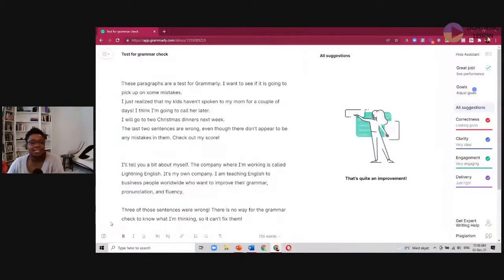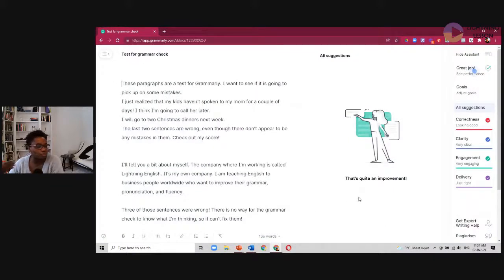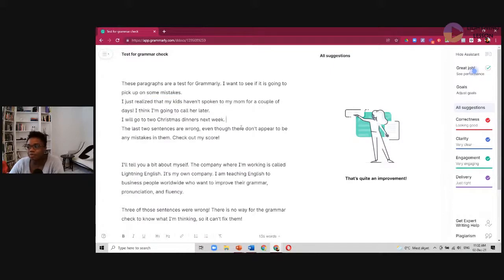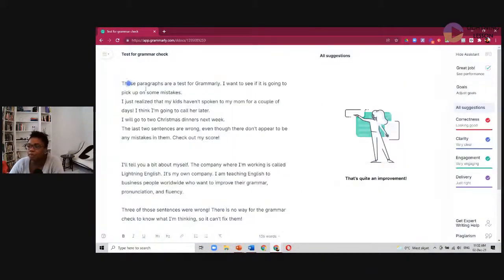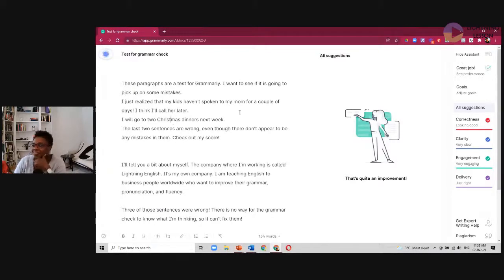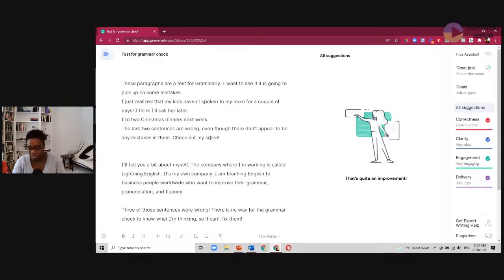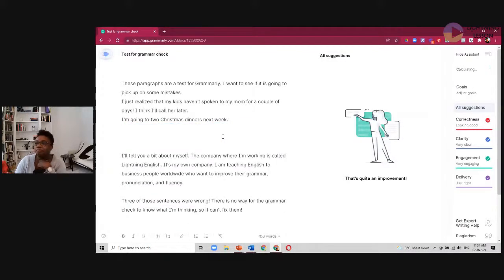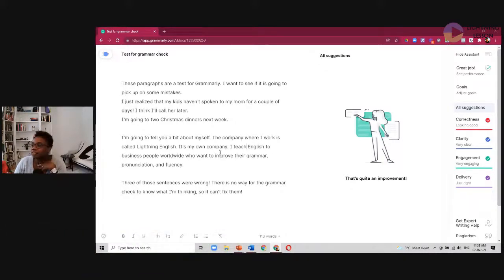Two Big Mistakes Your Grammar Check Won't Catch!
(This is a do-over! I just went live and had to leave because of technical issues.)

Millions of people use grammar check software to help make sure their English is good enough.

You want to make sure that what you write is as clear and precise as can be.

But there are some things the grammar check software can't fix.

When you say something that makes perfect sense in English, but isn't actually what you meant, there's nothing even the best grammar check software can do.

In this Lightning Lesson I share with you two common grammar mistakes that your grammar check can't see, but can make a big difference in how your client sees you!